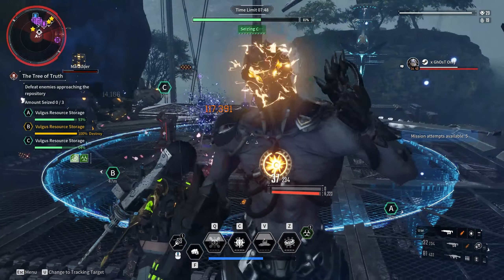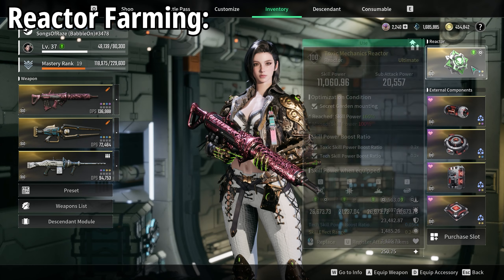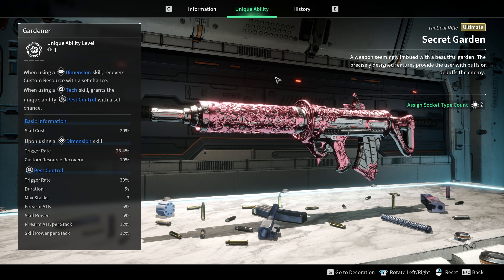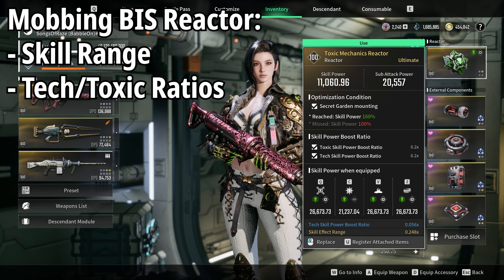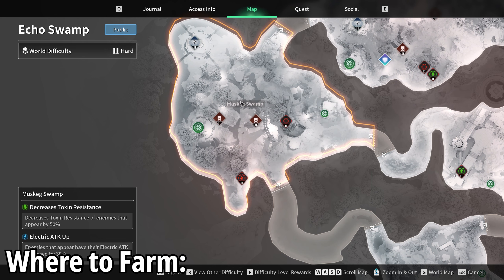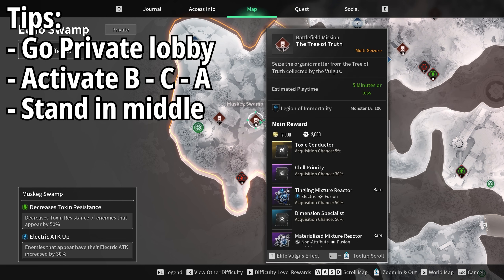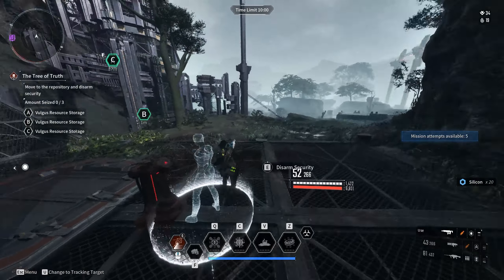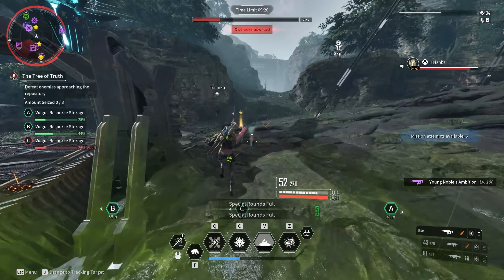Farm THESE ITEMS Ready For Ultimate Freyna! | Reactor/Components/Mods etc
In this video we'll be looking how to prepare for Ultimate Freyna dropping next week, discussing how to farm her perfect reactor, what mods to have ready, what components are perfect for her right now and even the best weapon to use. You won't want to miss this!

Chapters:
00:00 - Intro
00:36 - Reactor Farm (20/08 to 26/08)
07:39 - Slayer Set Farm
10:31 - Current Transcendence Mods
13:03 - Outtro

Catch me over on these socials channels too!